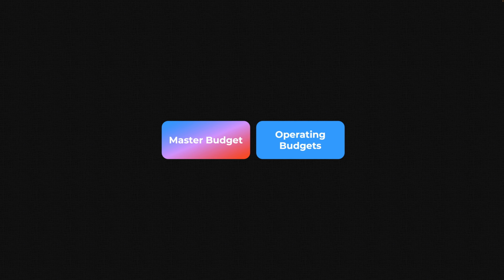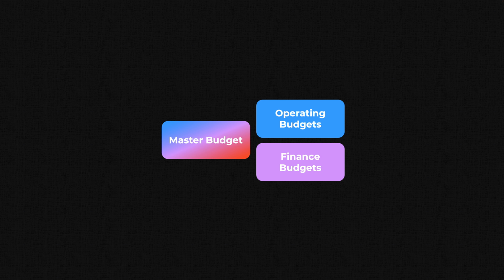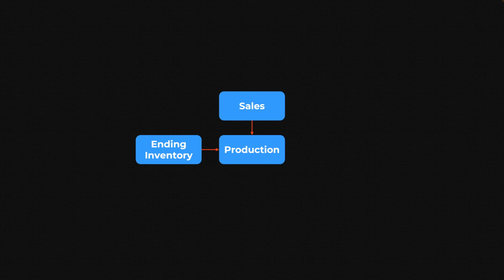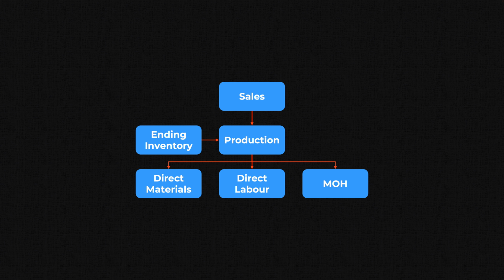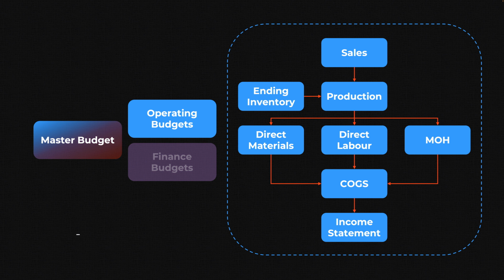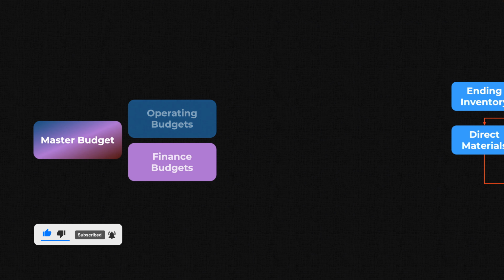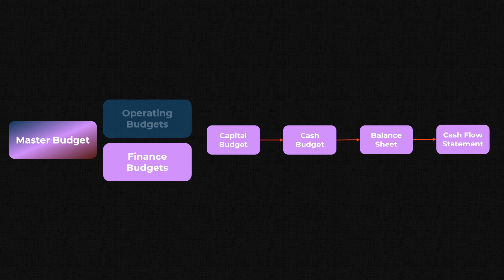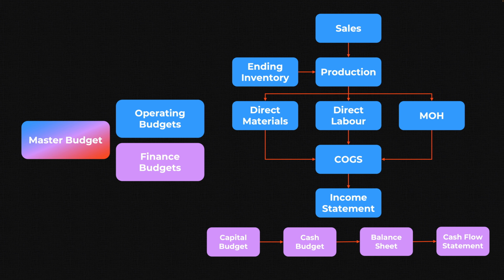Master Budget - Overview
A brief overview of the collection of budgets that makeup the Master Budget process.